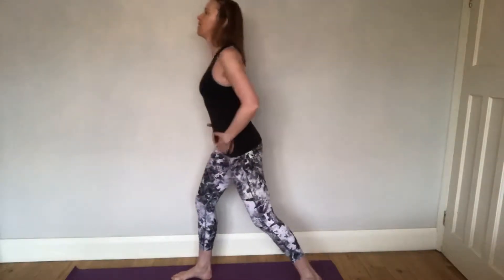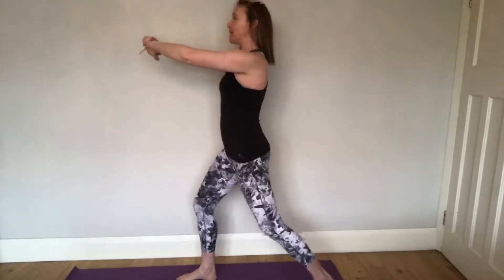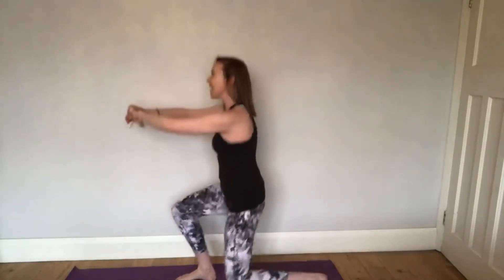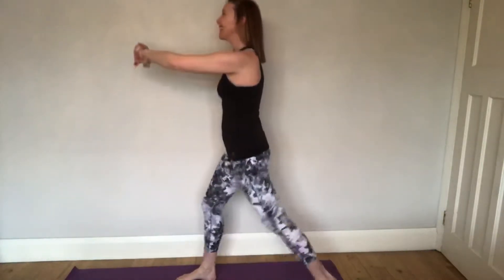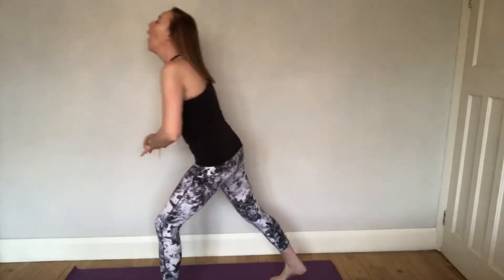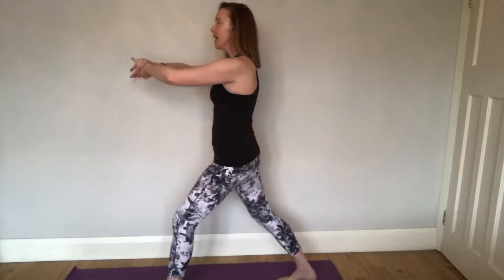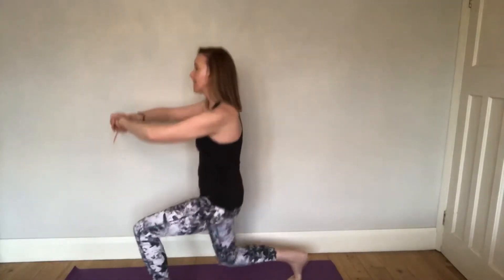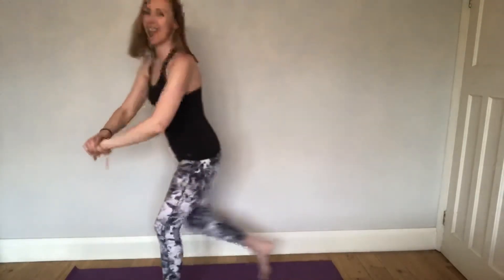Split squat - Pilates Day 23.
Split squats today, remember if you need to take a break then do so.
Making sure the knee isn’t pushing over the front toe!

Sarah x